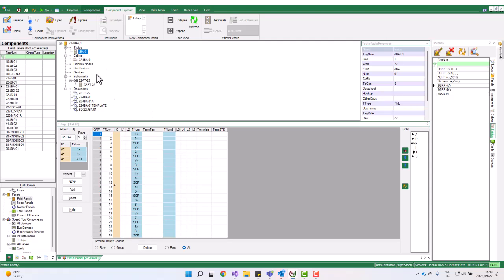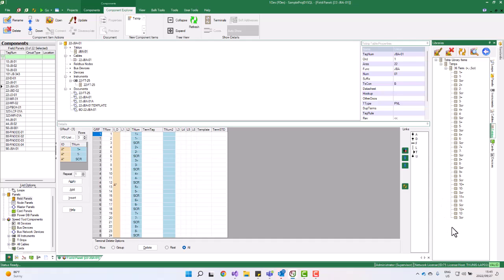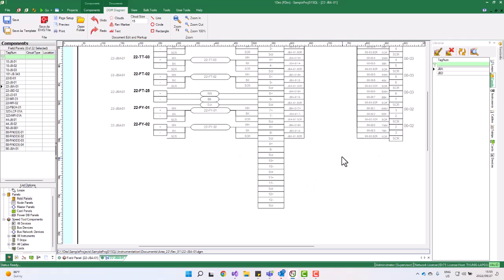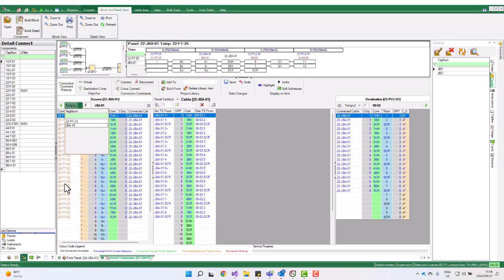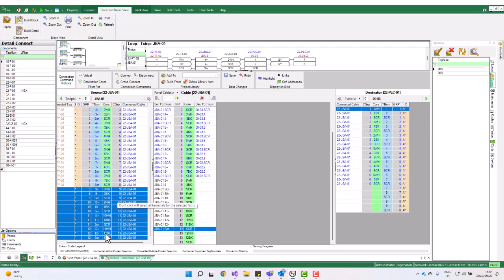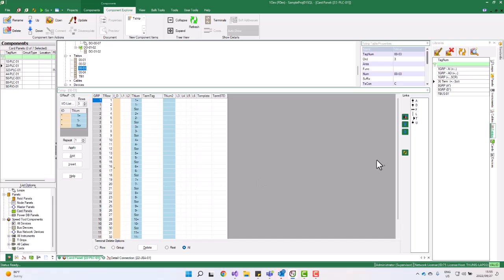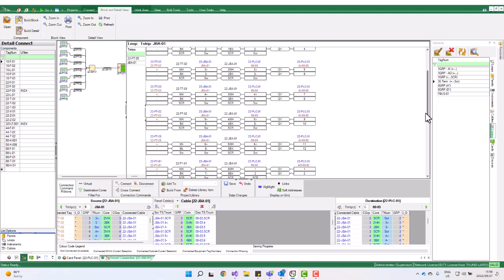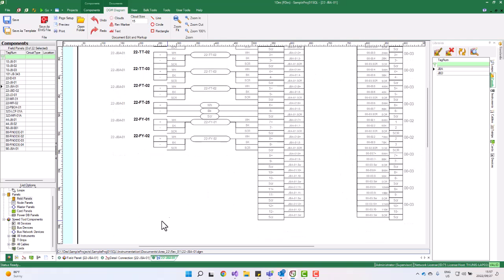Terminal and Cable design extend terminals in panel